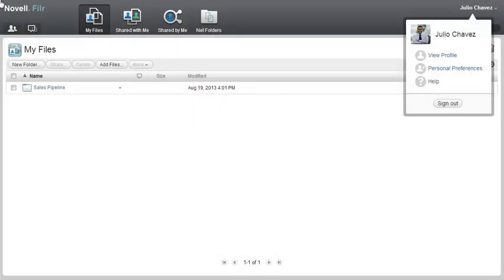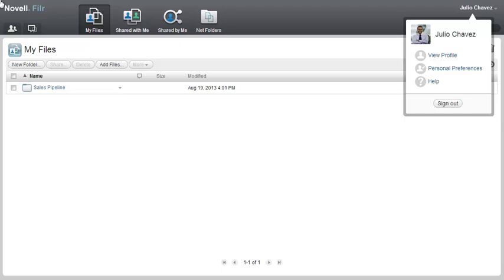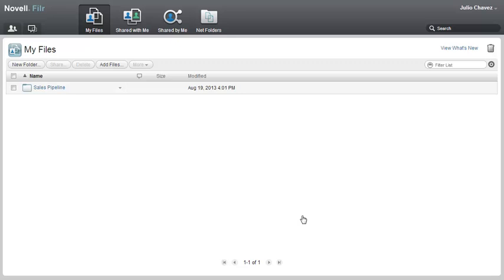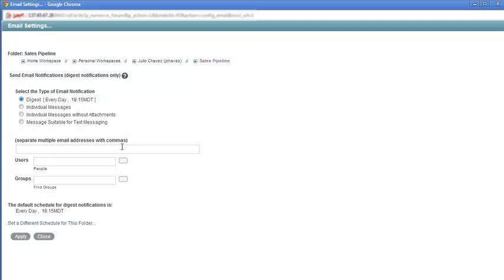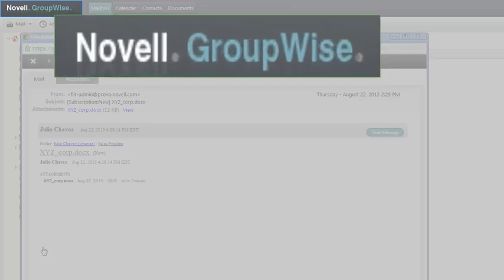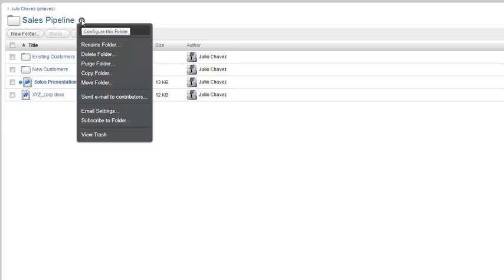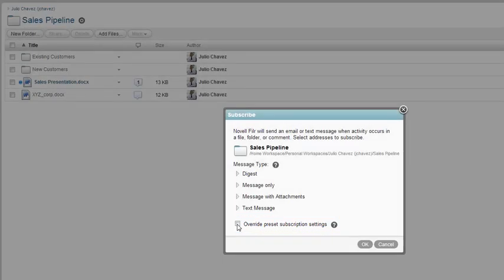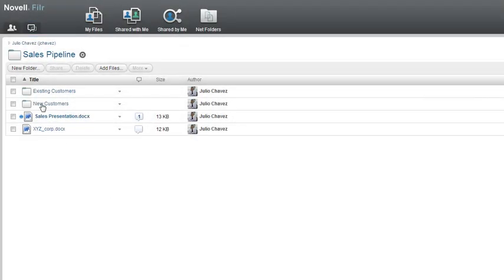Filr: Subscribing and Unsubscribing to Folders and Files